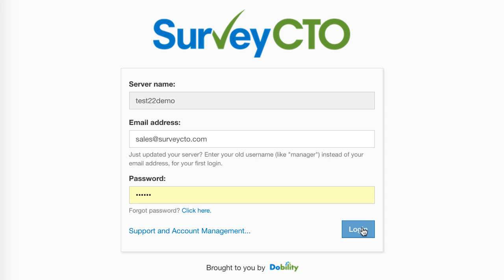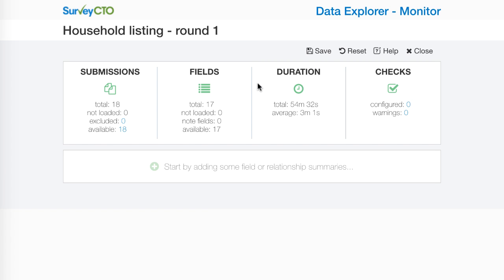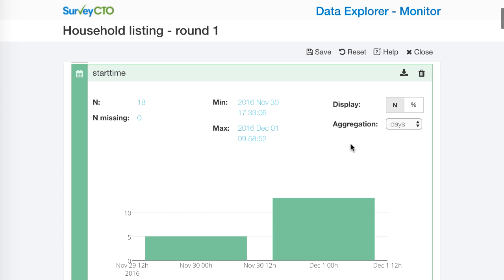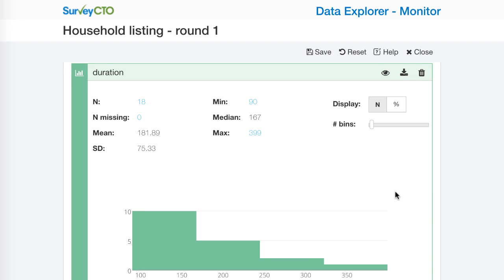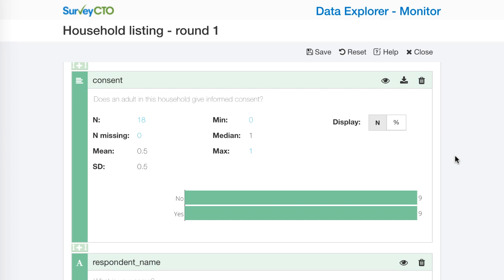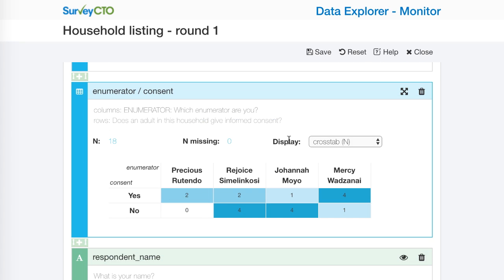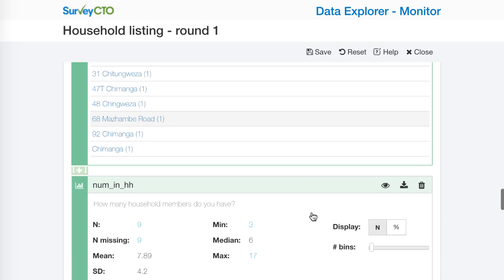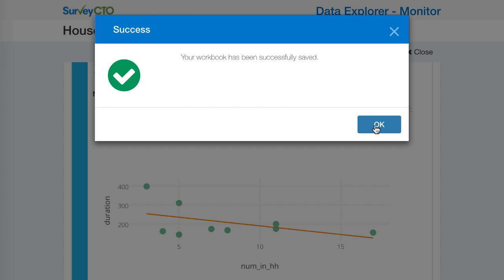Data Explorer: Intro to Monitoring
SurveyCTO's 2.20 release includes a new Data Explorer tool that helps you to monitor and learn from incoming data faster than ever.